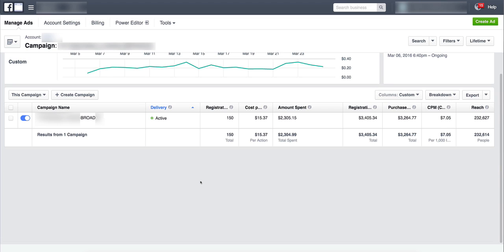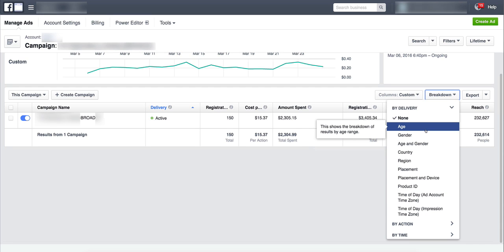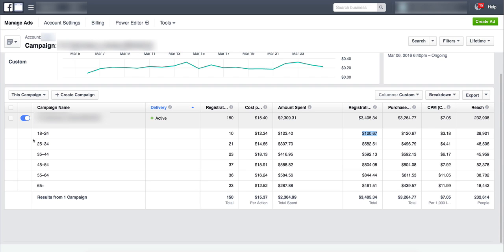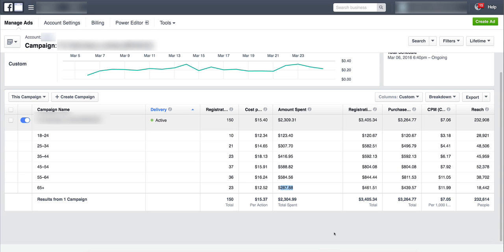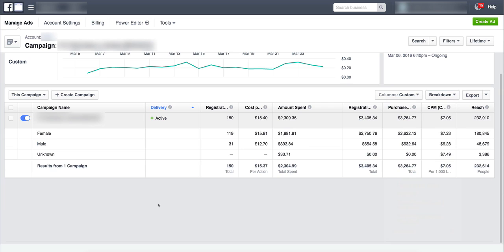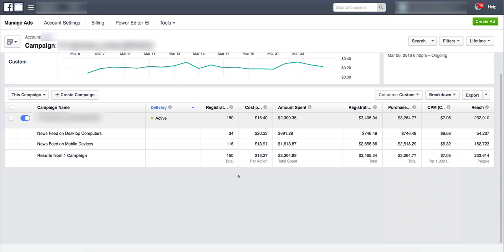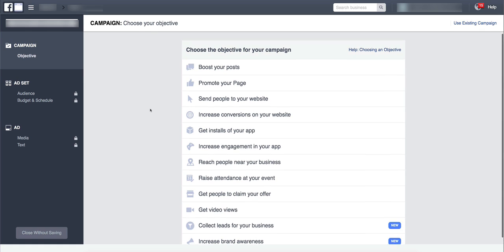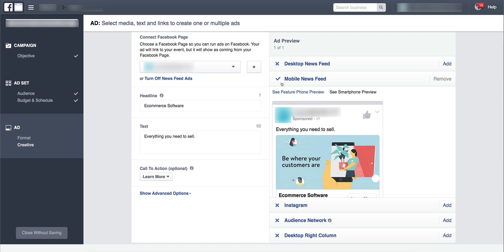68 ESA Facebook Advanced Split Testing Lesson 108 Facebook Reports Tool from Adrian Morrison